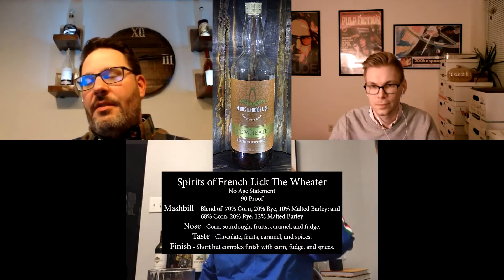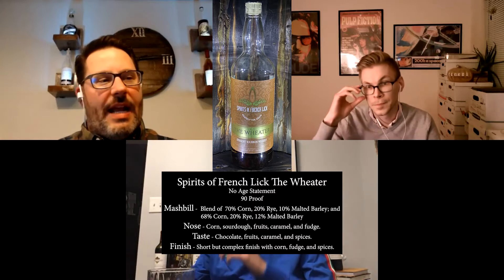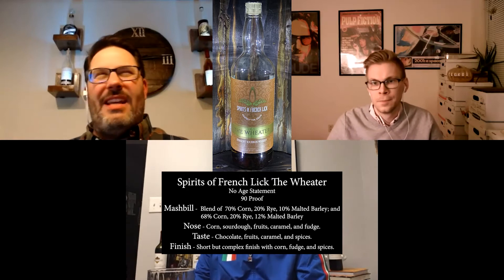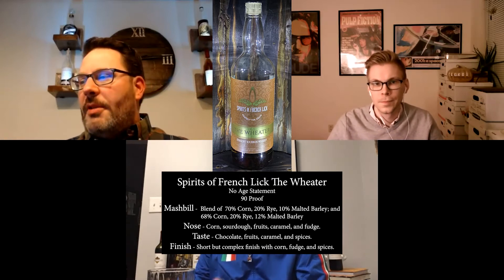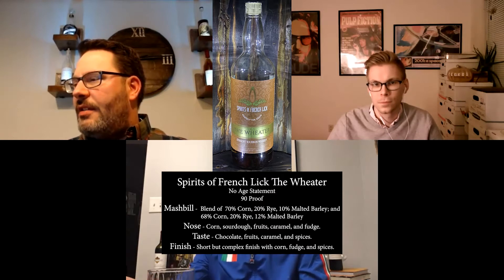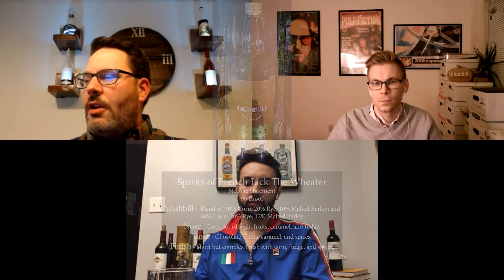ABS 28 - Spirits of French Lick: The Wheater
Dan, Stephen, and Ryan review a bourbon made by Spirits of French Lick - an Indiana-based distillery. The Wheater is a particularly interesting (and potentially divisive) offering from SoFL and the guys discuss why. Among other topics: white dog, why Ryan DIDN'T go to the SuperBowl this year, which of the remaining Saved by the Bell cast are welcome on the show, and a guest appearance from Dan's hedgehog (this is, thankfully, not a euphemism).

No time to watch, or prefer to listen as a podcast?

or just copy the URL below into your favorite podcast app